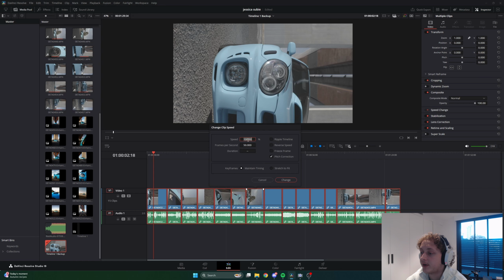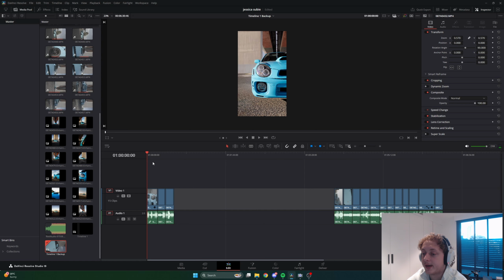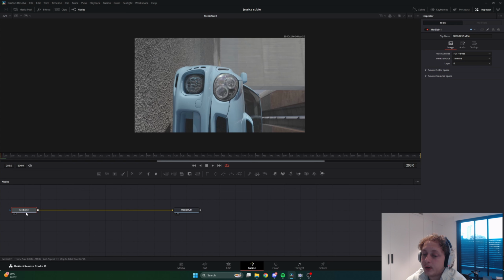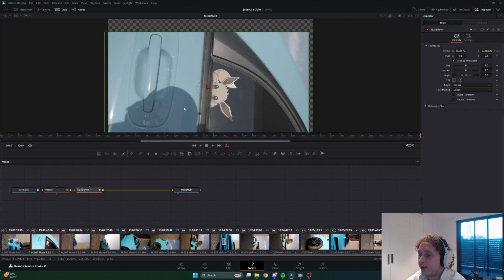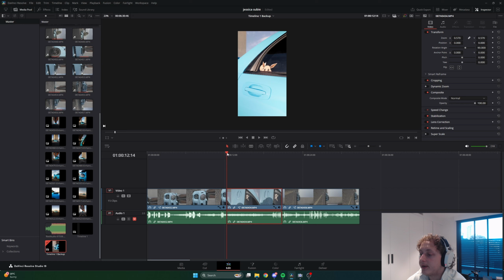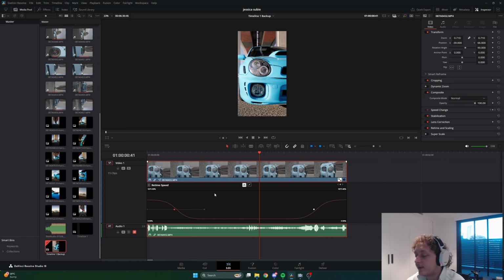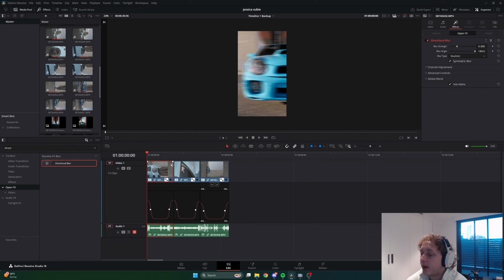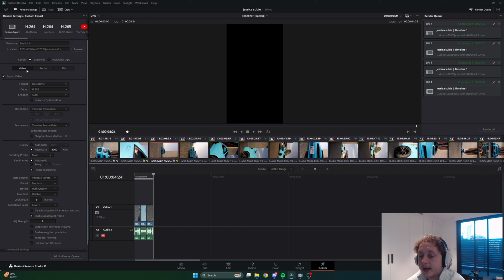The Ultimate SPEED RAMPING MASTERCLASS | Smooth, Locked on Speed ramp | Davinci Resolve Tutorial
Hope you guys enjoyed coming with me on my shoot! In this video I show you my entire process behind creating the trending locked-on speed-ramping effect you're seeing all over social media. Absolutely 0 gatekeeping and no secrets. Utilising speed-ramps and motion blur allows you to create an even more captivating video, sure to grab the viewers attention.

0:00 - Introduction
0:25 - POV Footage
3:15 - Speed Ramp Prep
8:00 - Stabilising (Studio Only)
13:00 - Speed Ramping
17:20 - Motion Blur
19:00 - Export Settings
20:30 - Finished Product